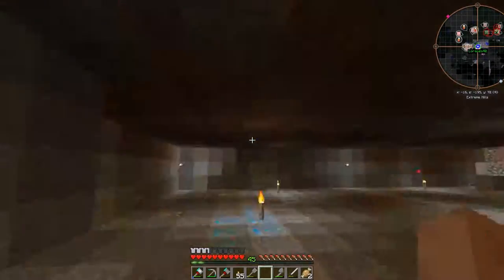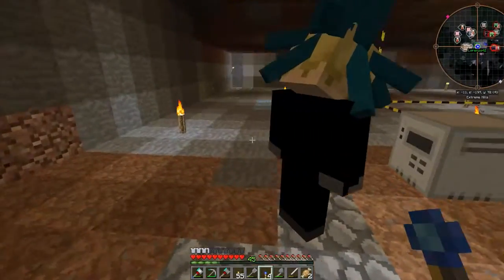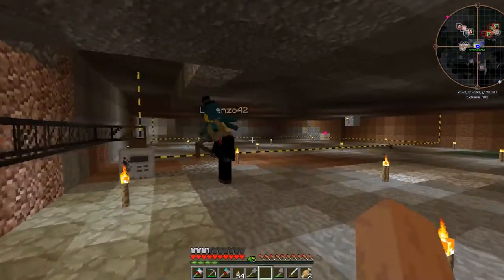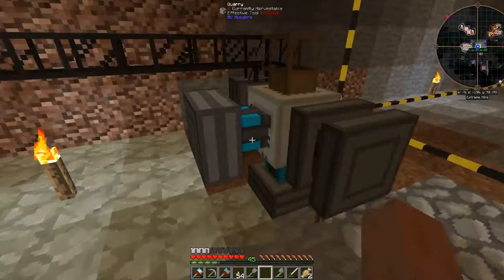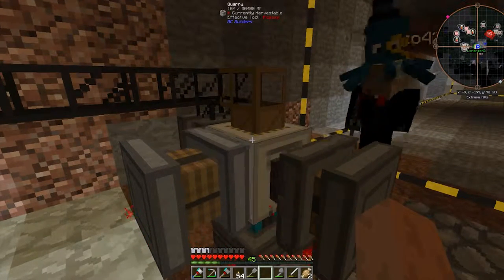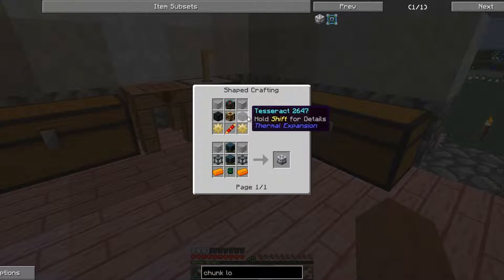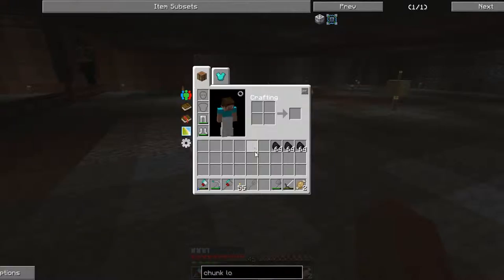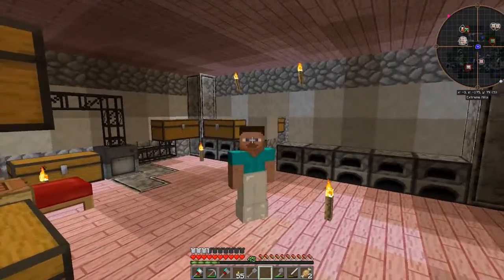Minecraft FTB Infinity Evolved - "Quarry!" (E06)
Today on Minecraft FTB Infinity Evolved, we setup the quarry and test it out.

The video with the most likes will be streamed on Sunday!

And Remember to share the fun ;)

- ♪ Intro + Outro ♪ -